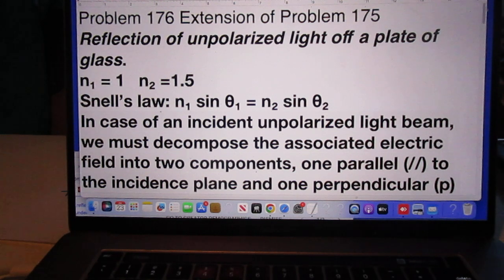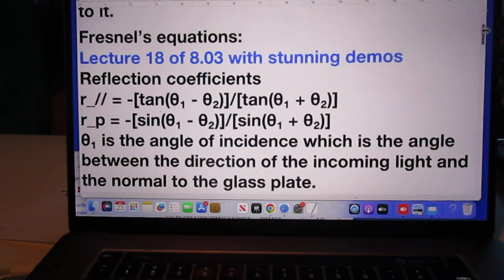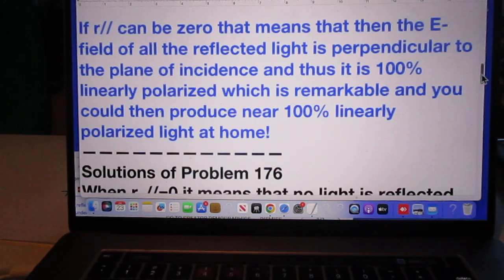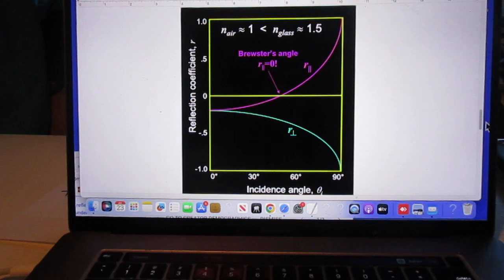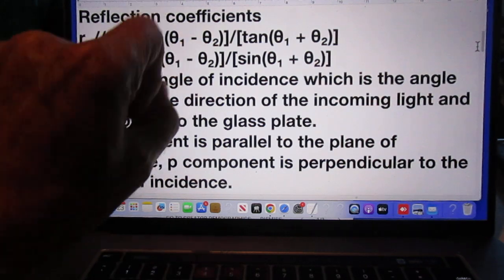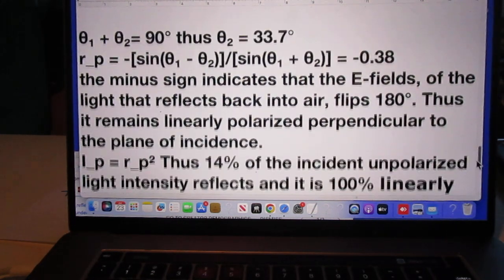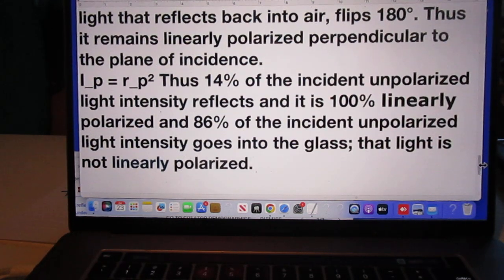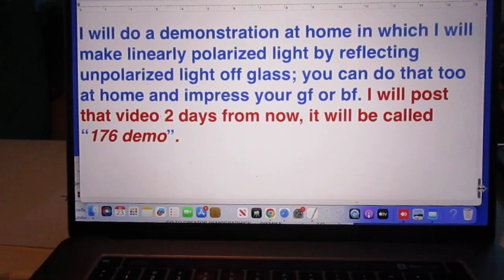Solution to Problem 176 - Reflection of Light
Create Lineraly Polarized Light